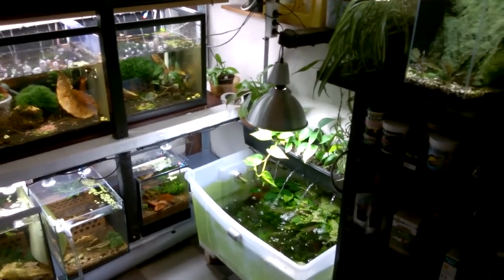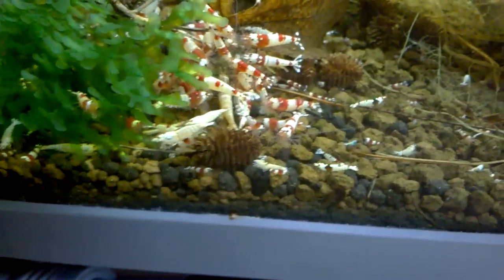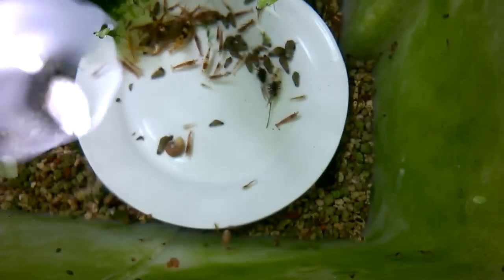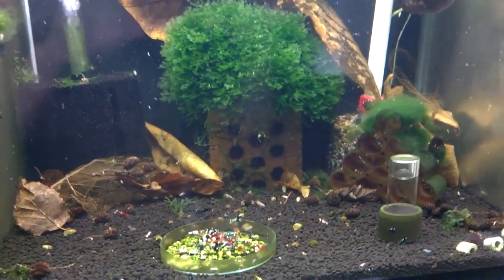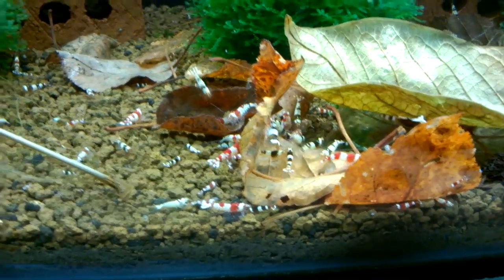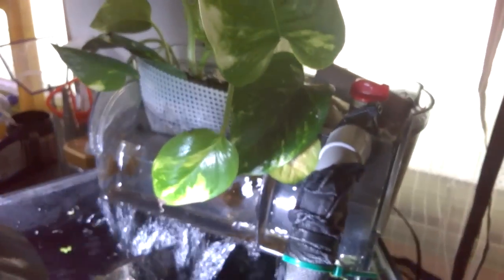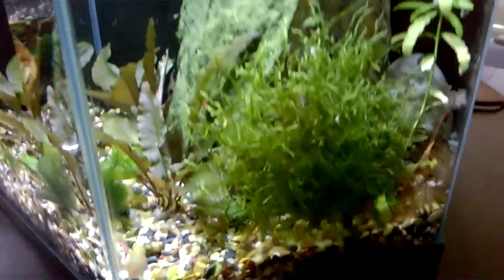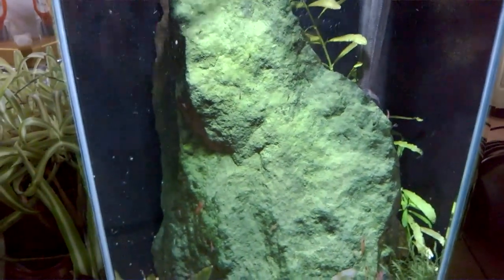Full Shrimp Room Tour Sep 2016 - Shrimp Keeping